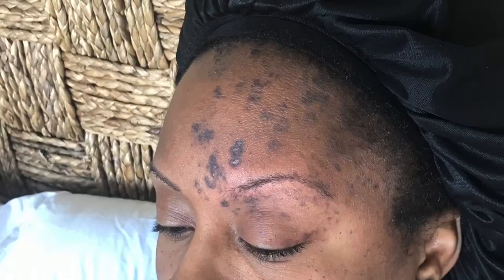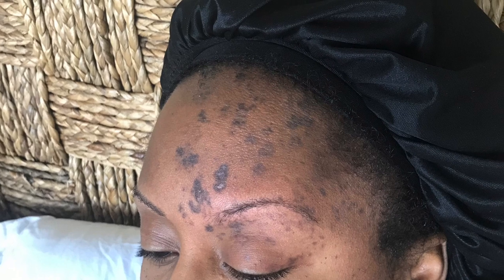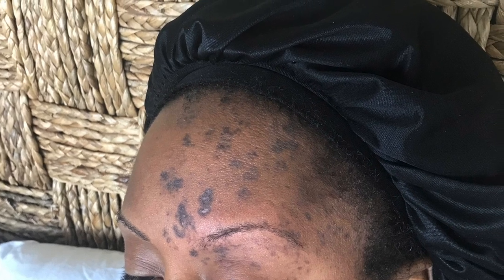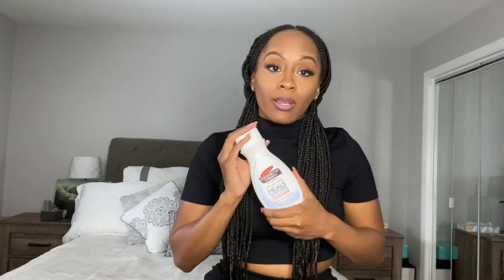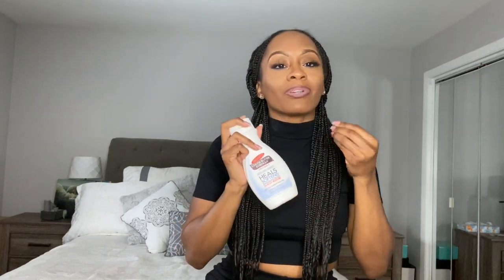I Used Mederma Quick Dry Oil | My Shingles Story